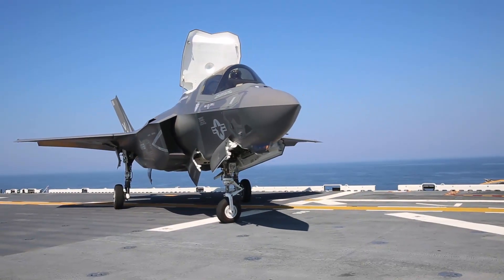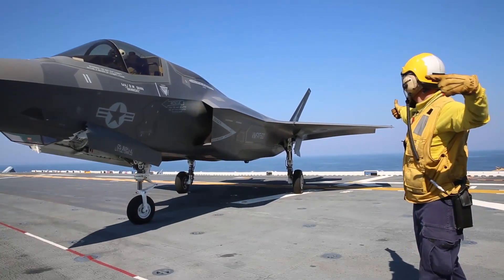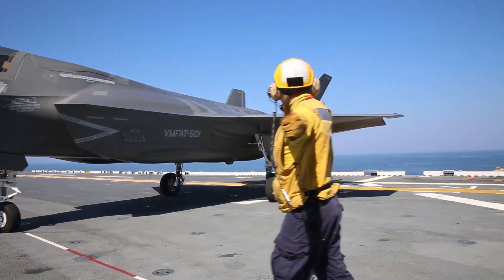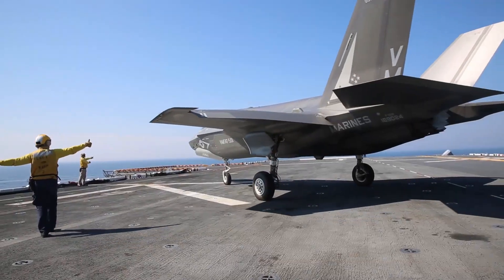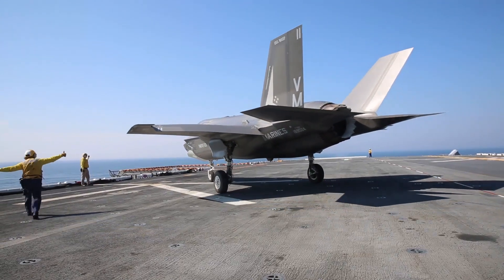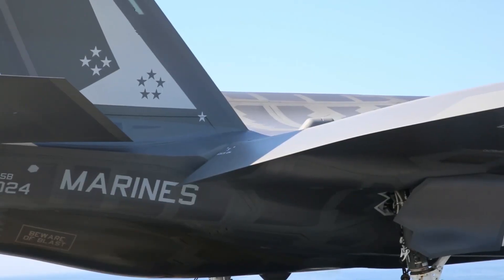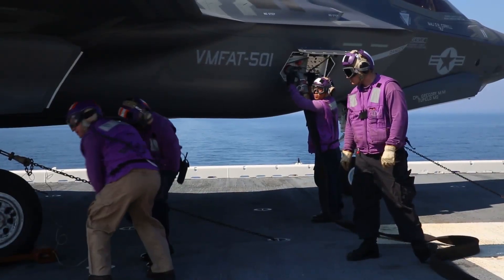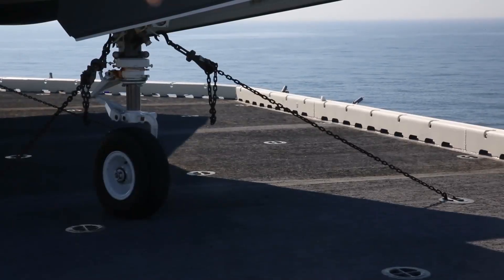F-35B OT-1 Testing Begins Aboard USS Wasp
Six F-35B Lightning II's landed aboard USS Wasp (LHD-1) May 18 for phase one of Operational Testing (OT-1).